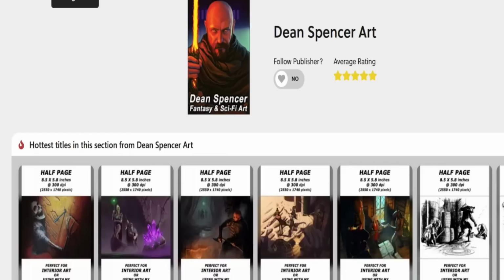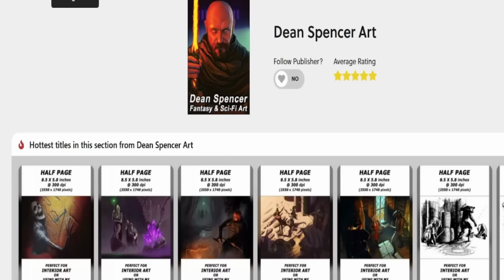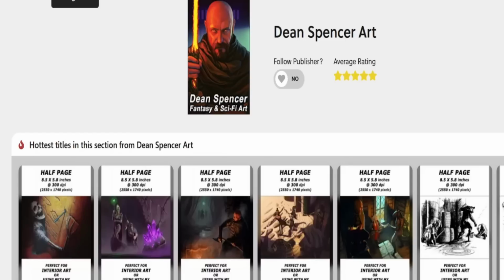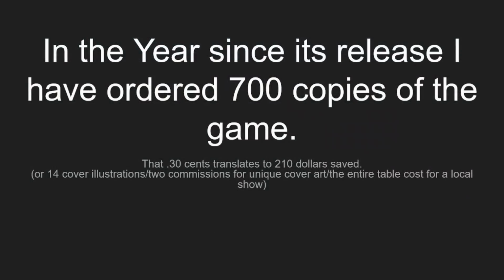You Can Make An RPG For Free (or at least for really cheap)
Today we are talking about how to make and create your own RPG for very little money (or even free in some cases)!
Join us as we talk about how we are going to get you to make the best RPG you can for very little cash.

Not mentioned in the video but.

Open office is a free replacement for word

GIMP is a free replacement for photoshop